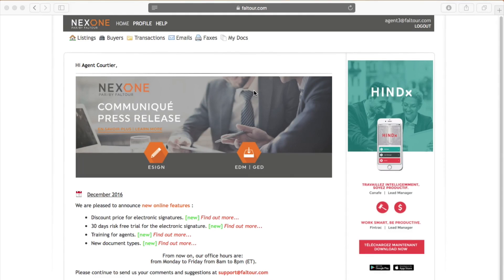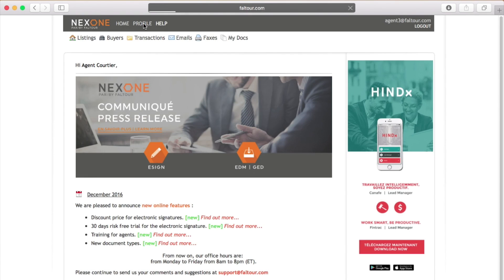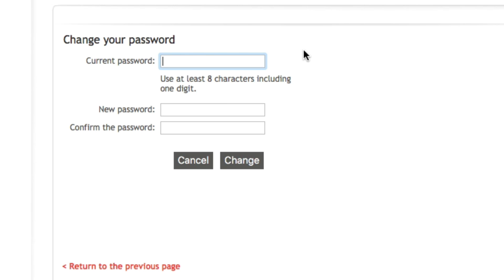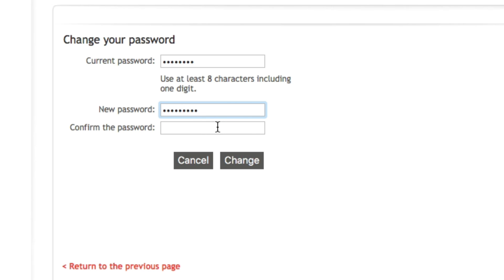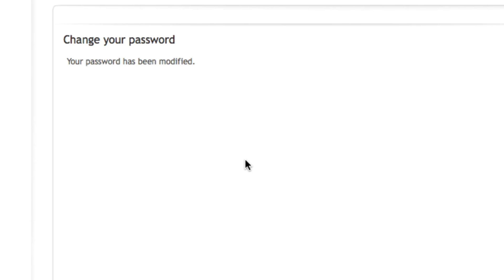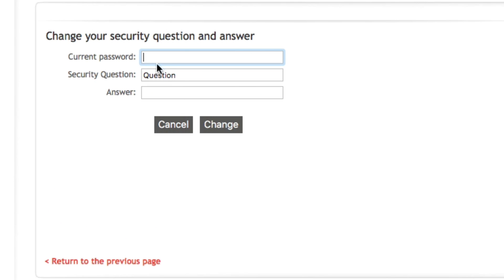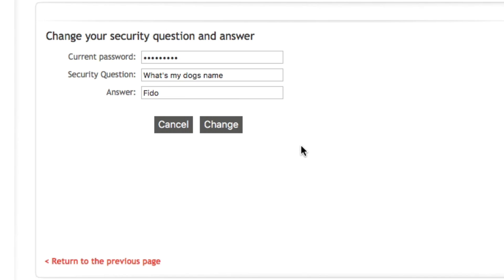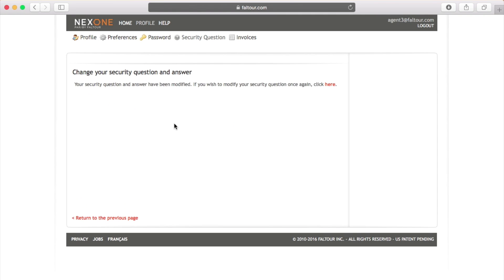1.4 Password and Security Question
This video will show you how to modify your password and your security question.